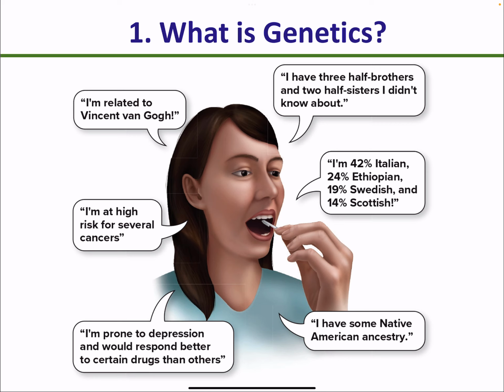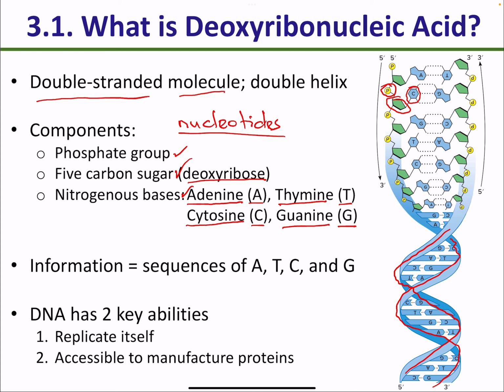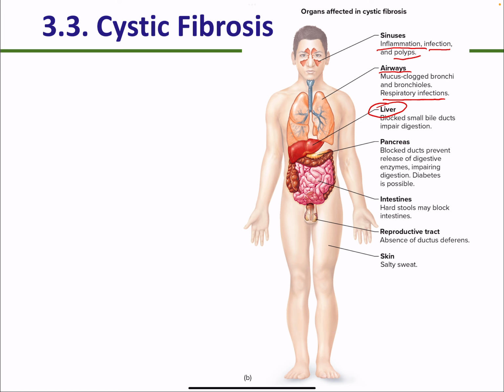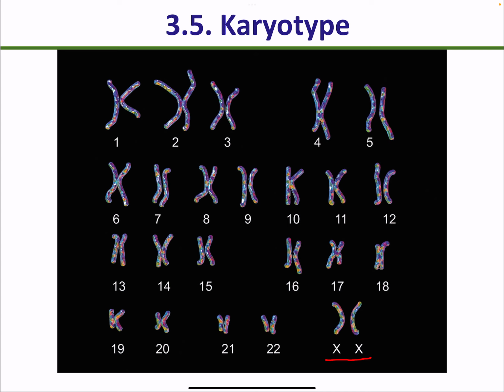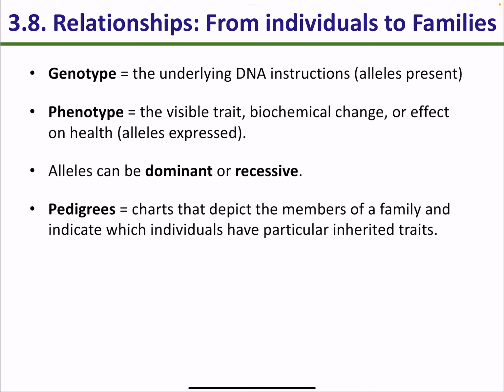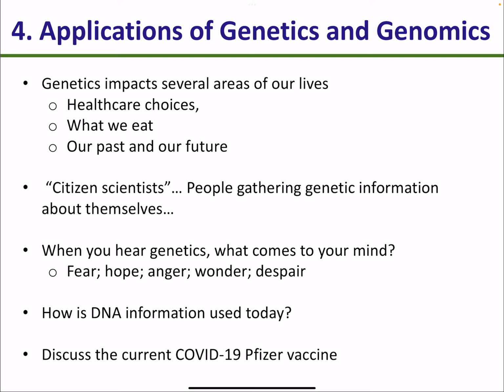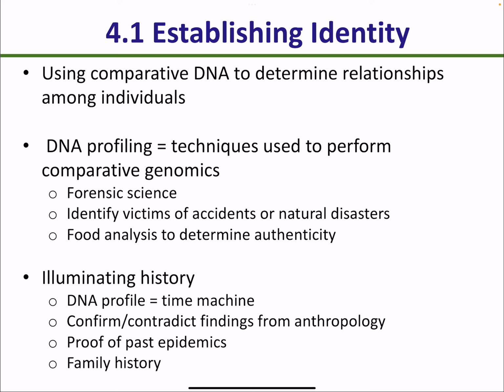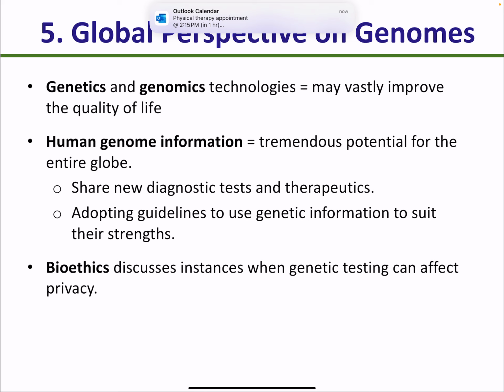Human Genetics_Chapter 1